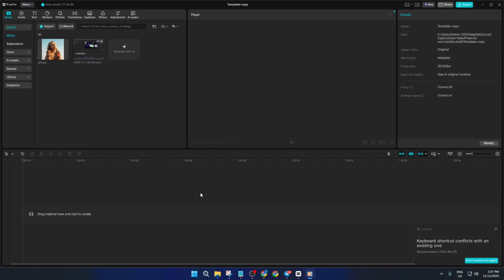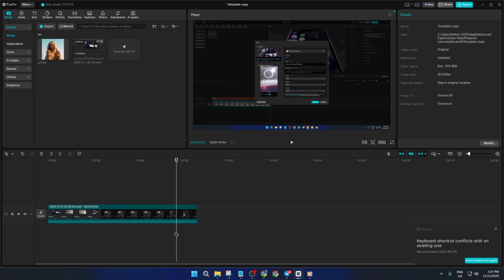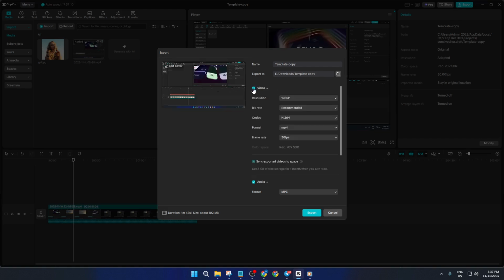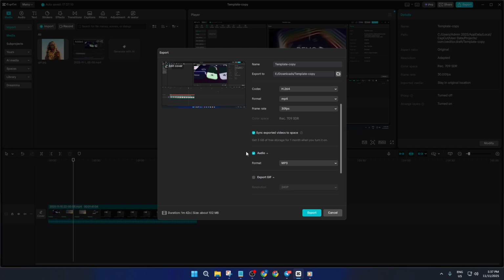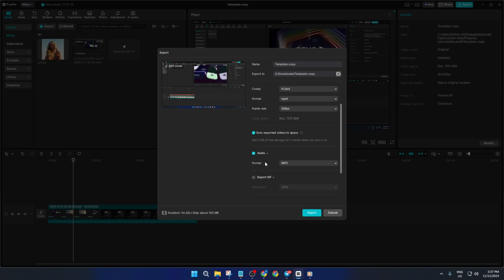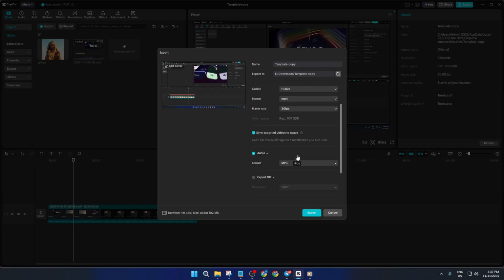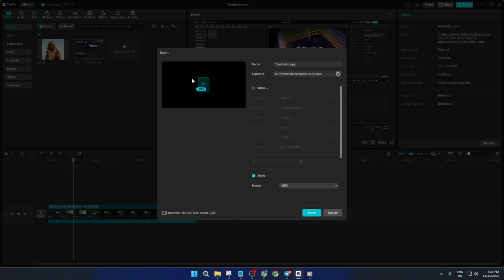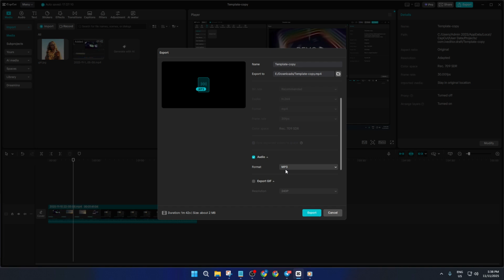How to convert video to audio in CapCut (Beginner-Friendly Way) (2026 Method)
Learn how to quickly convert any video to audio using CapCut in this detailed step-by-step tutorial! Whether you’re working on Windows, Mac, Android, or iOS, this guide will show you how to extract high-quality audio files from your video projects.

CapCut makes extracting audio from any video file easy and efficient without any extra software. Follow along as we cover each step, highlight key features, and address common questions for both desktop and mobile users.